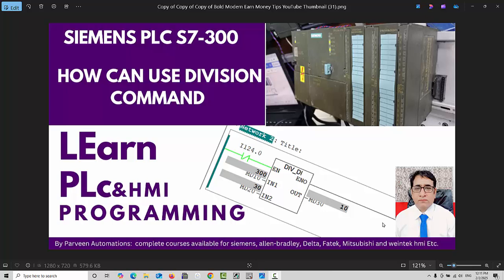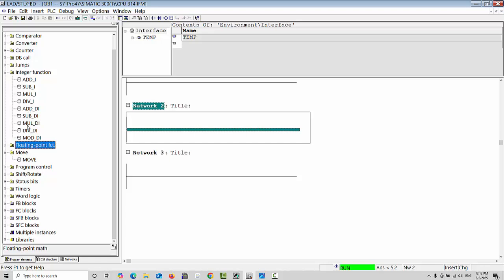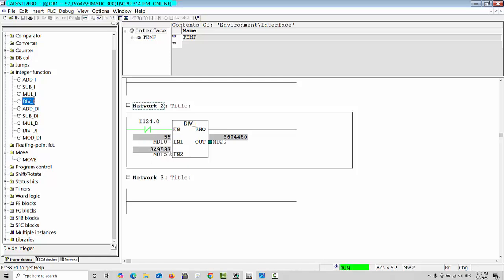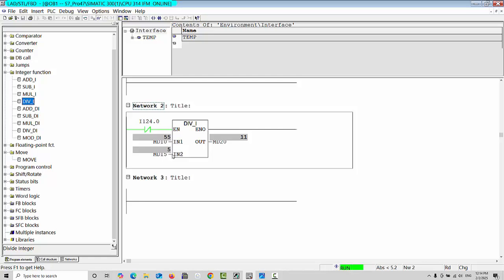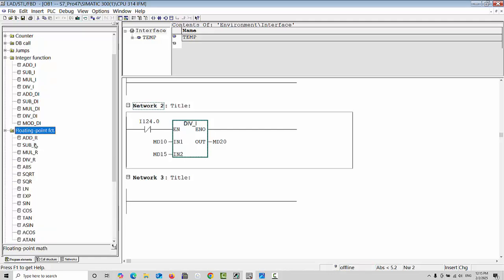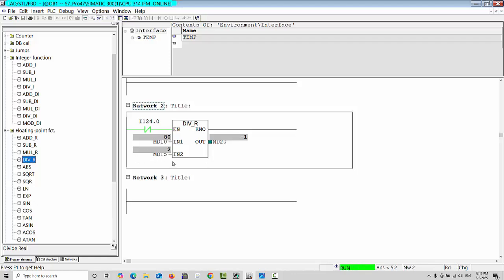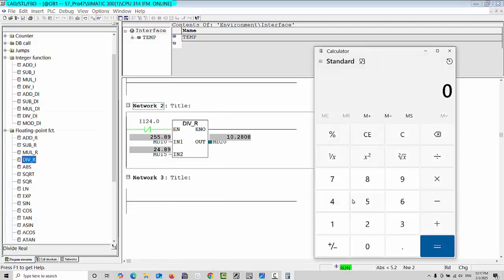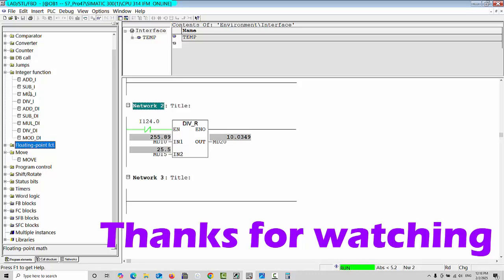Siemens S7-300 PLC: A Practical Guide to the Division (DIV) Command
Unlock the power of mathematical operations in your industrial automation projects. This comprehensive guide from Parveen Automations provides a step-by-step walkthrough of the Division (DIV) command for the Siemens S7-300 PLC.

In this video, you will learn:
► The fundamental purpose of the DIV instruction in PLC logic.
► A detailed, practical programming example using Ladder Logic (LAD).
► How to correctly handle different data types (INT, DINT, REAL) for division operations.
► Critical techniques for preventing common errors, such as 'divide by zero' faults, in an industrial environment.
► Real-world application context to understand where this command is essential for process control.

This tutorial is designed for automation engineers, PLC programmers, maintenance technicians, and students worldwide who want to strengthen their Siemens PLC programming skills. Enhance your logic creation abilities and build more robust and efficient automation solutions.

The programming logic and examples shown in this video are for educational and illustrative purposes only. Any logic must be thoroughly tested in a safe, simulated environment before being implemented on live industrial machinery. The user is solely responsible for conducting a comprehensive risk assessment and ensuring all safety protocols are followed.

This video may contain copyrighted material such as small still images and background music from the YouTube Official Audio Library, the use of which has not always been specifically authorized by the copyright owner. We are making such material available for criticism, comment, teaching, scholarship, and research. The content is used for transformative educational purposes to explain and illustrate the programming and logic of the Siemens S7-300 PLC Division (DIV) Command.